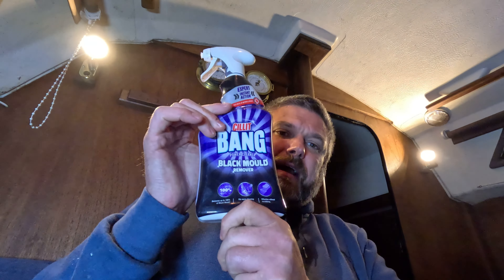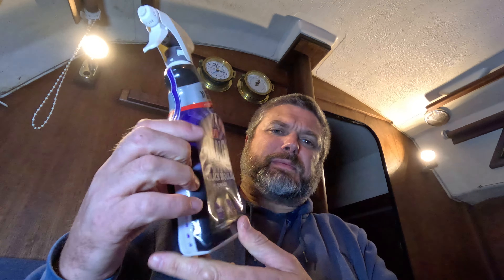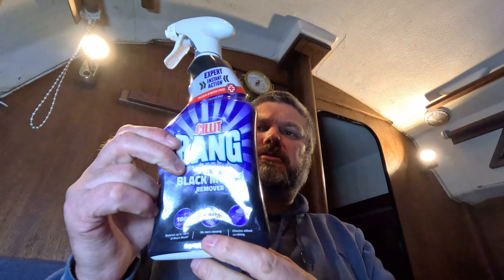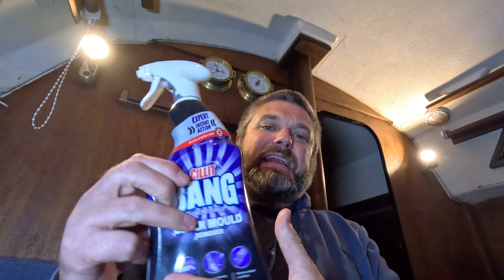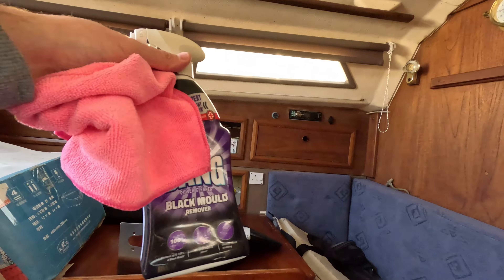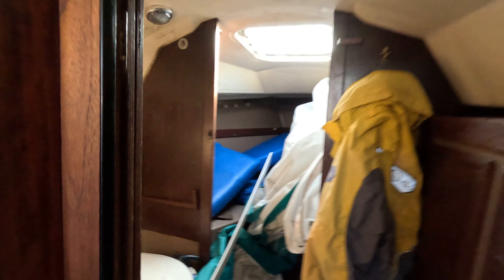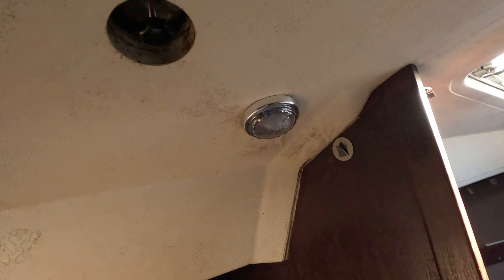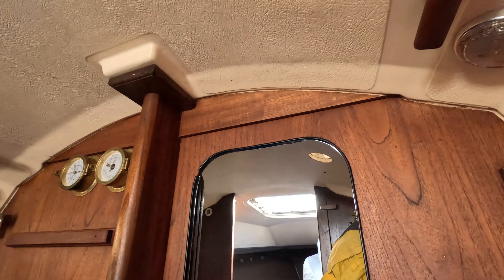Trying out Cilit Bang Mold remover on some moldy fiberglass inner mouldings on my sail boat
Finally getting round to do some jobs on the inside of the Trapper 501 sail boat. The white inner mouldings were far from white and not very pretty .

Picked up some Cilit Bang Mold remover on amazon

See the results for yourself.